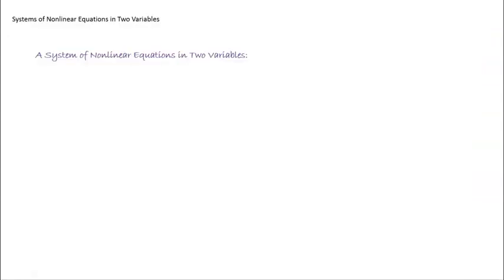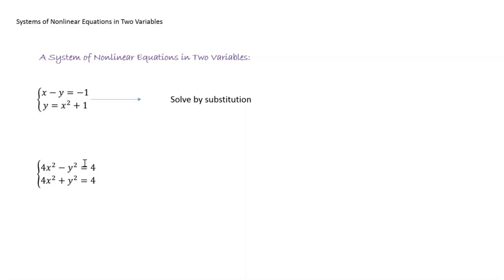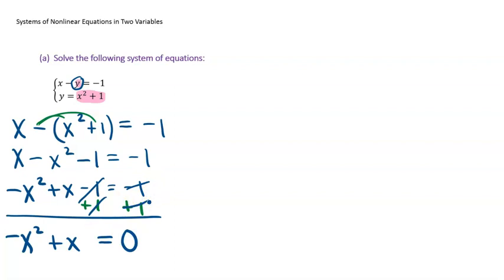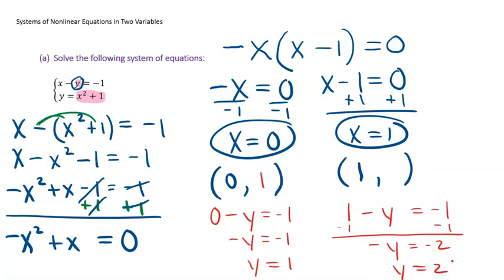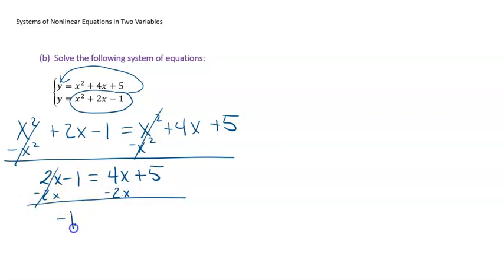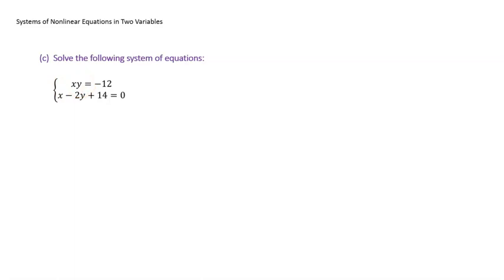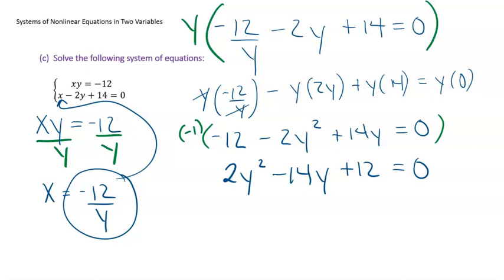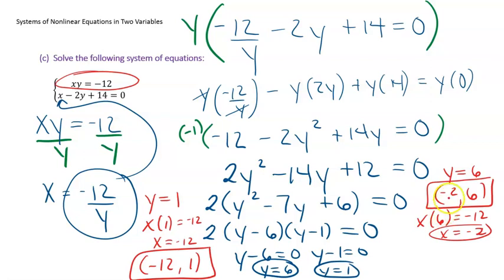112 Notes - Systems of Nonlinear Equations, Part 1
Mrs. Wilson's 112 Notes - Systems of Nonlinear Equations, Part 1